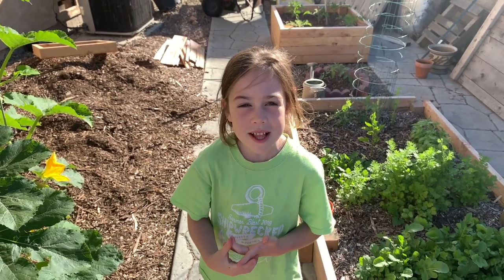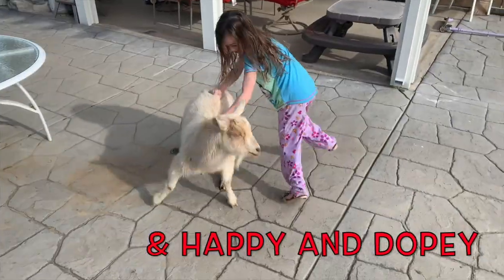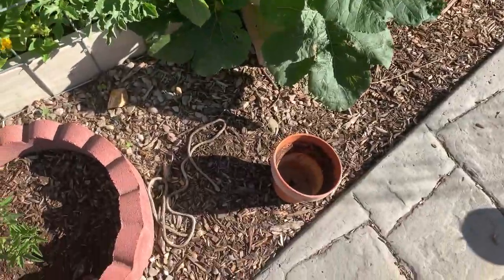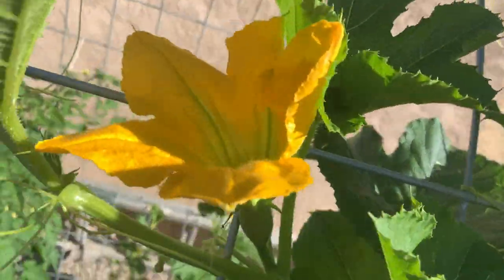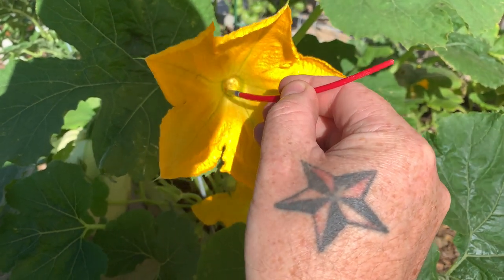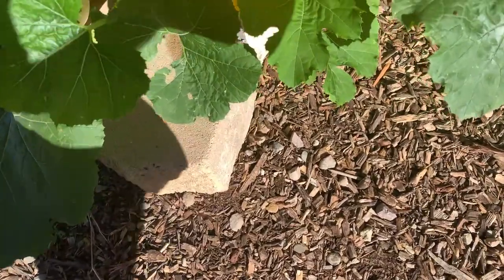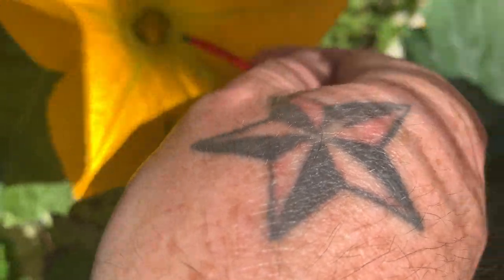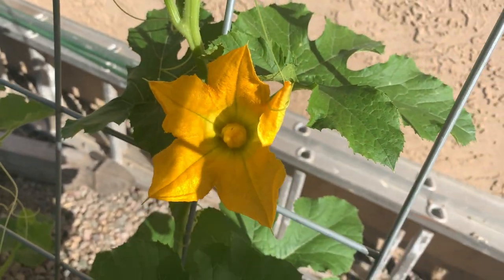Pollinating Squash Flowers with Bella and Daddy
Join Bella and Daddy as we pollinate the spaghetti squash flowers.